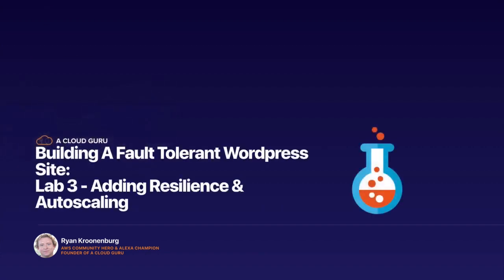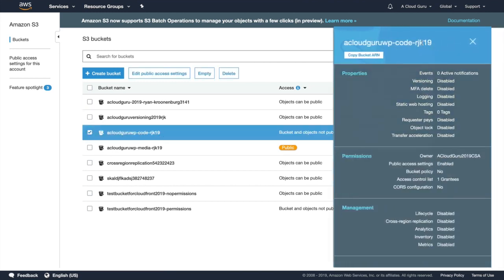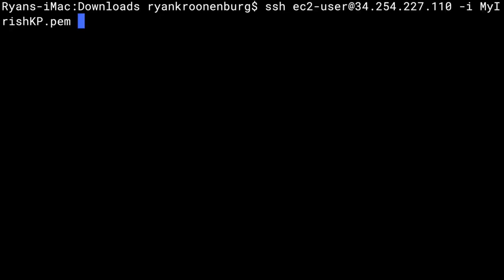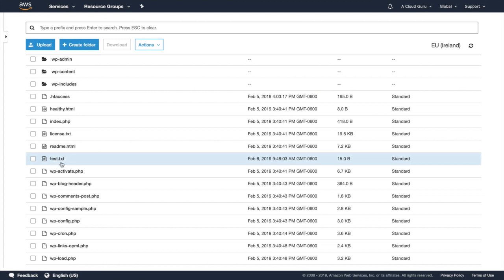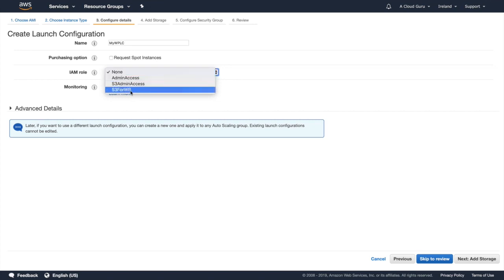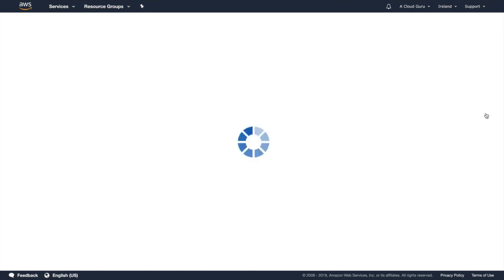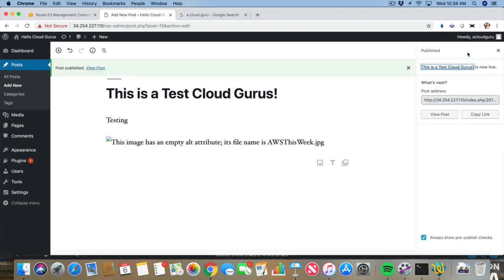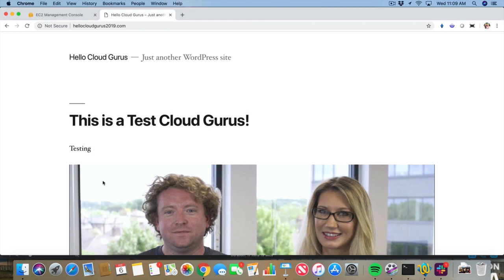[AWS - Section 8: HA Architecture] 8 Adding Resilience And Autoscaling